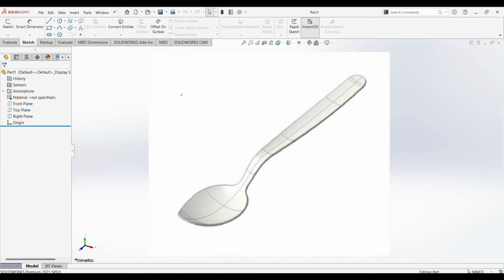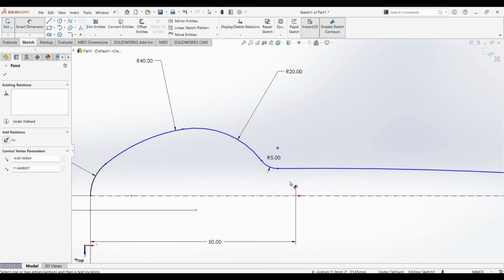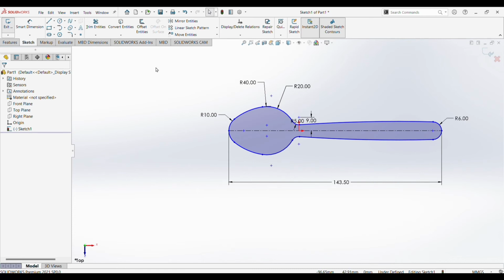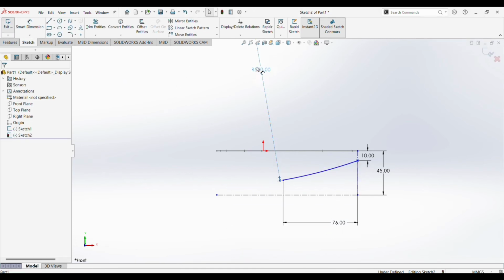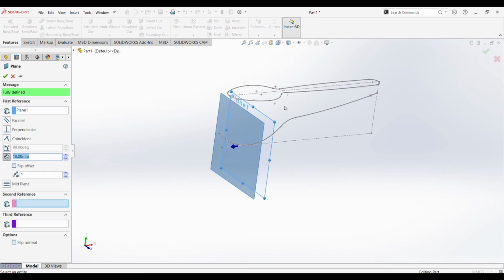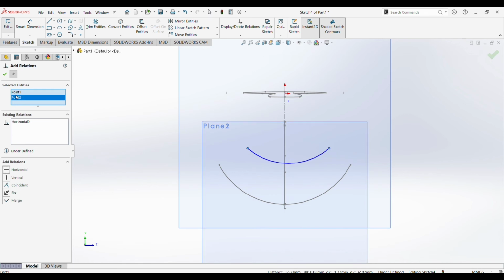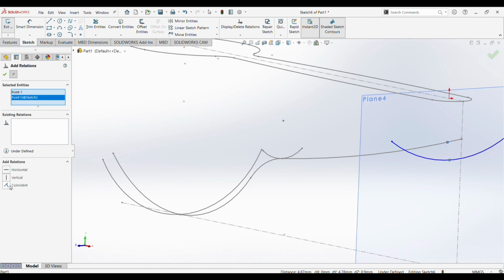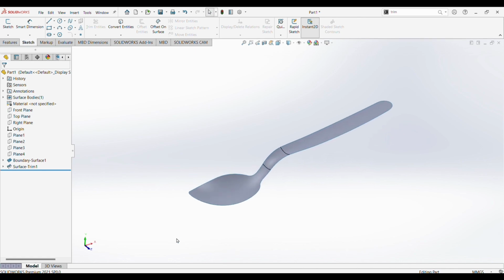ACTIVITY 5 || ELECTIVE 1